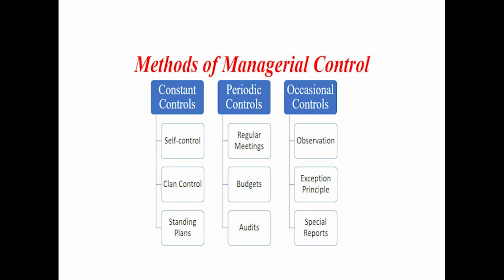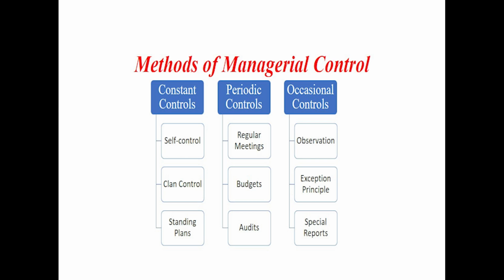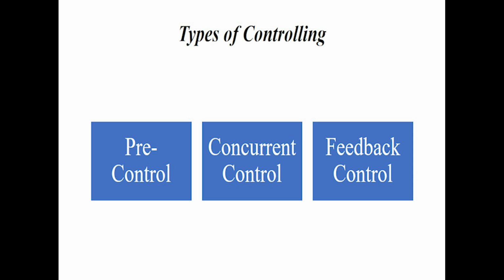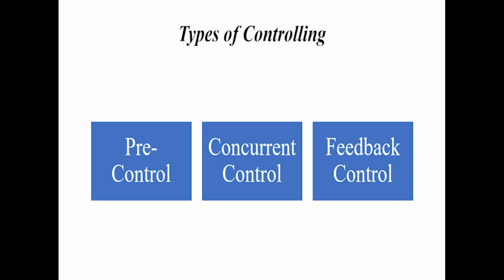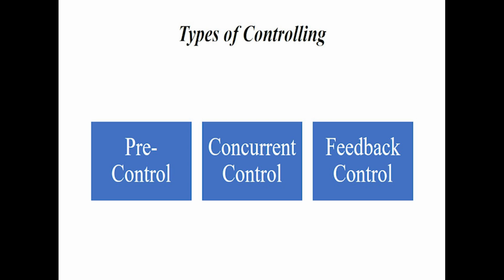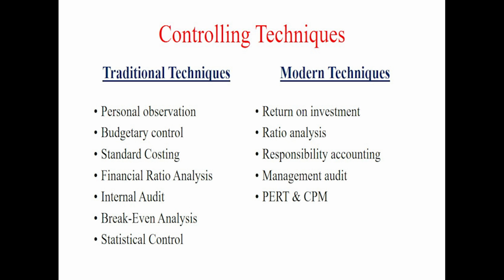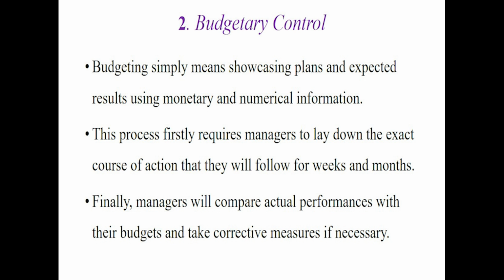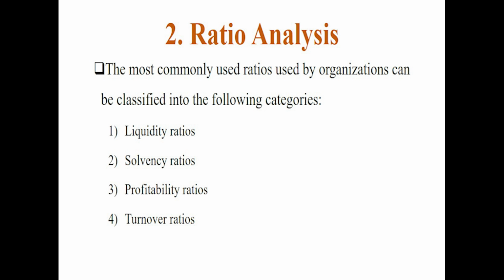BRAOU MBA Management Process 1st Year 1st Semester: Contemporary Controlling Techniques